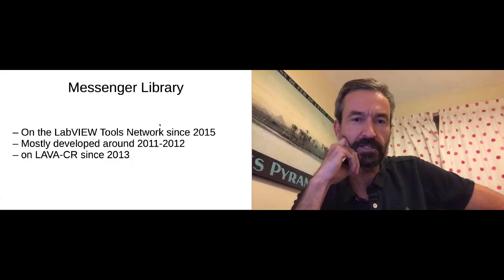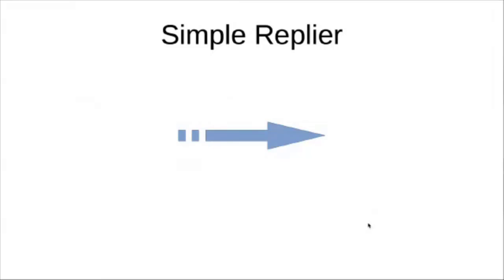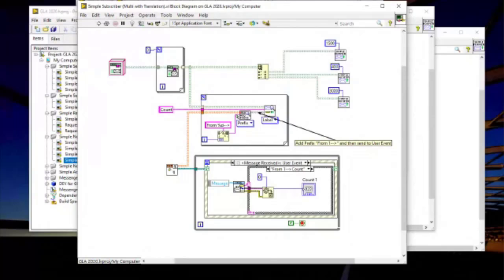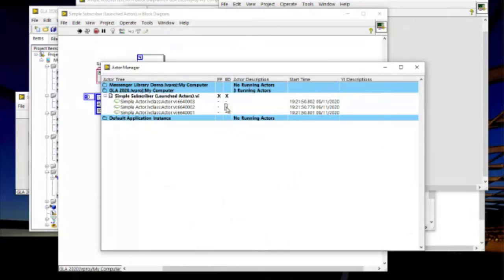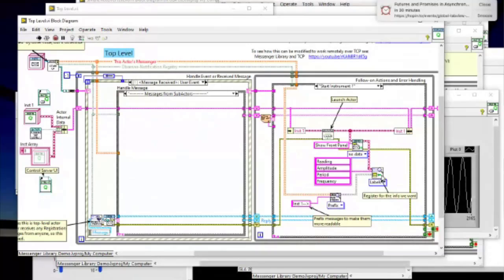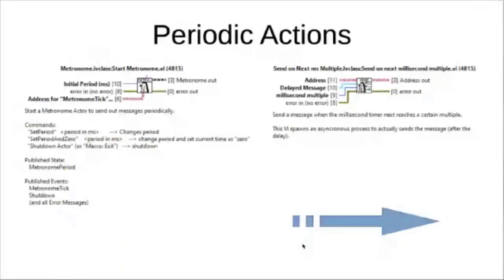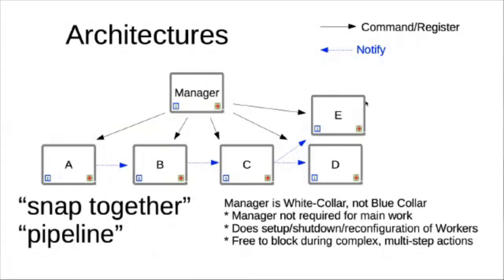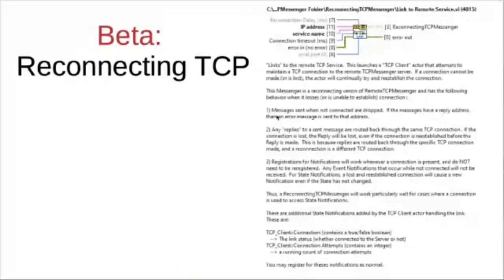Messenger Library - James Powell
Messenger Library is a fully-developed library for communication (including TCP communication) that has been available on the Tools Network for five years. This talk show the use of Messenger Library to take advantage of a range of messaging patterns, using very simple examples to illustrate concepts.